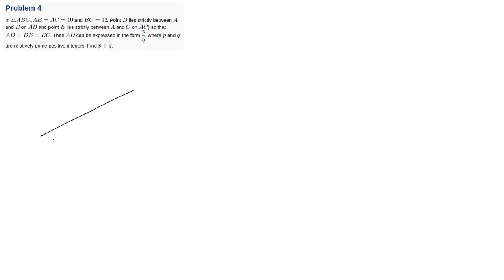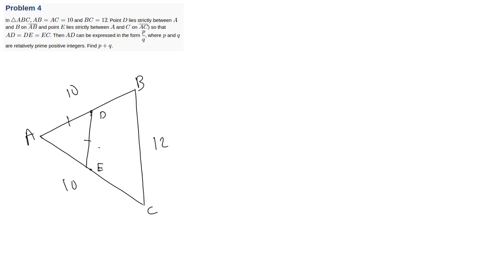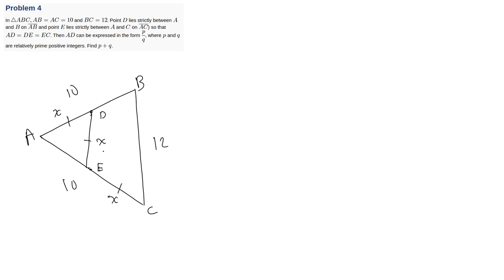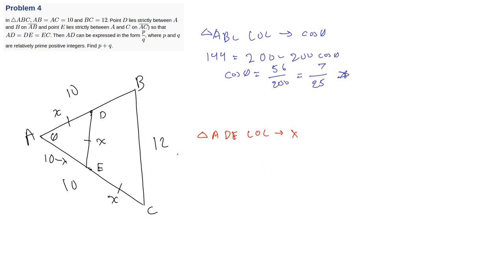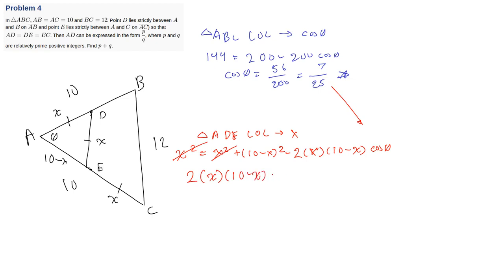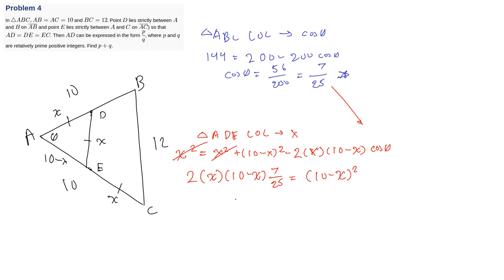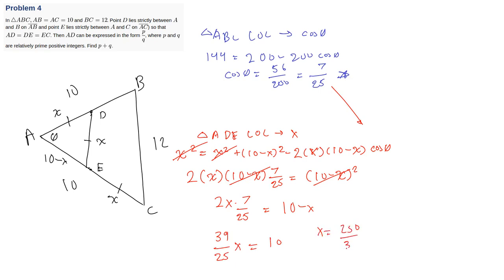AIME I 2018 Problem 4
A solution of AIME I 2018 Problem 4. We use two applications of law of cosines in order to solve the first geometry problem on the test.